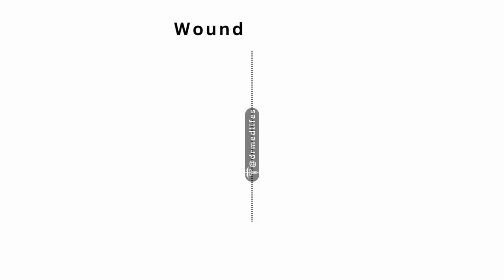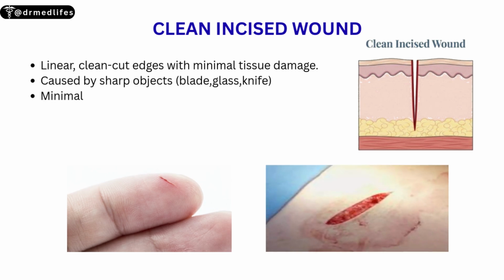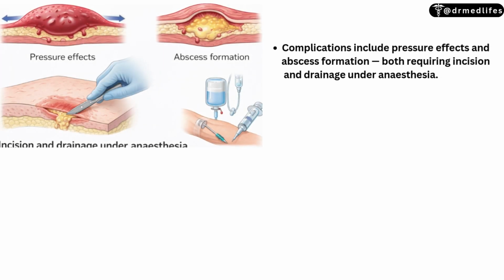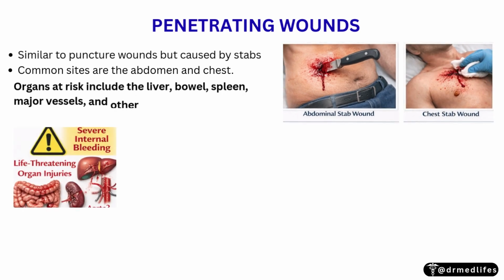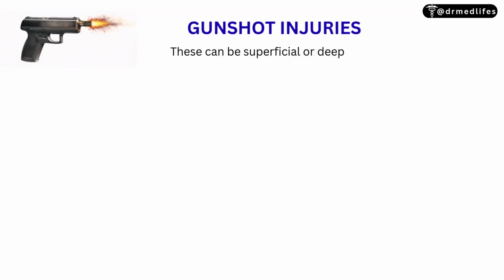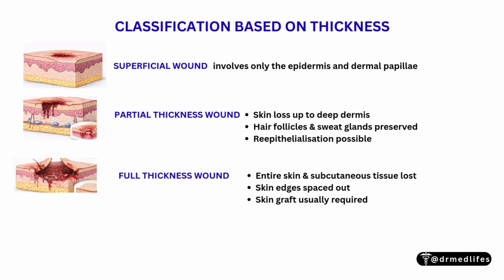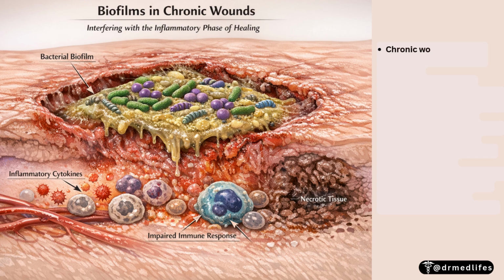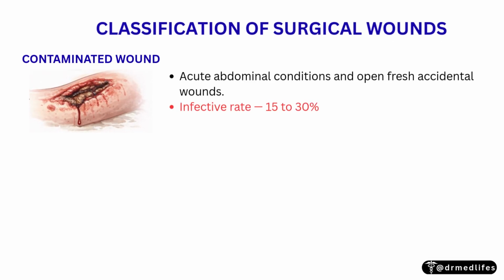Types of wound | classification of Surgical wounds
📚 COMPLETE WOUND CLASSIFICATION | Types of Wounds Explained Simply | Surgery Made Easy

A small cut, a burn, a crush injury — each heals differently and needs a different treatment approach.

In this detailed yet simple lecture, we cover COMPLETE WOUND CLASSIFICATION in a structured and exam-friendly manner — perfect for medical students, nursing students, interns, and competitive exam aspirants.

🔎 What You Will Learn in This Video:

✅ Difference between Wound vs Ulcer
✅ Rank and Wakefield Classification - Tidy vs Untidy wounds
✅ Types of Traumatic Wounds:

Clean incised wound

Laceration

Bruise or Contusion

Haematoma

Abrasion

Puncture wounds & bites

Penetrating injuries

Traction & avulsion injuries

Crush injuries

Gunshot injuries

Bone & joint injuries

Nerve, vessel & deep organ injuries

Closed blunt trauma

✅ Classification Based on Thickness:

Superficial

Partial thickness

Full thickness

Deep wounds

Complicated wounds

Penetrating wounds

✅ Classification Based on Structures Involved
Simple vs Complex wounds

✅ Classification Based on Time:

Acute wounds

Chronic wounds

Biofilms in chronic wounds

Stages of wound healing Haemostasis, Inflammation, Proliferation, Remodeling

✅ Classification of Surgical Wounds:

Clean wounds less than 2% infection rate

Clean contaminated wounds ~10%

Contaminated wounds 15–30%

Dirty/Infected wounds 40–70%

This video simplifies complex surgical concepts with clear explanations and clinical correlation.

📌 Watch till the end to understand how classification directly affects treatment decisions — from primary suturing to grafting and flap surgery.

Not intended to promote violence or cause distress.
Consult a qualified doctor for proper diagnosis and treatment.

📢 Turn on notifications for more simplified medical learning
📌 Channel: @drmedlifes — Easy Way to Learn Medicine